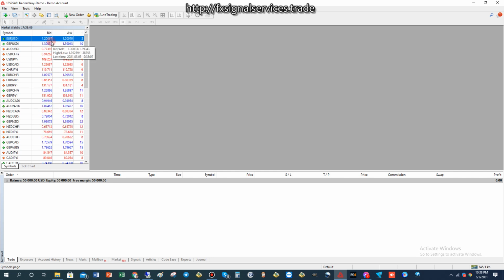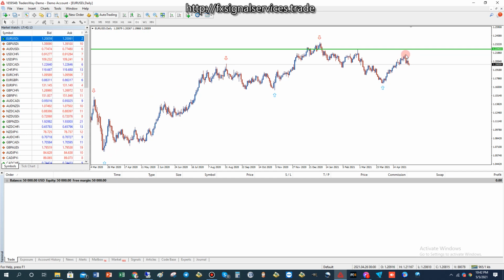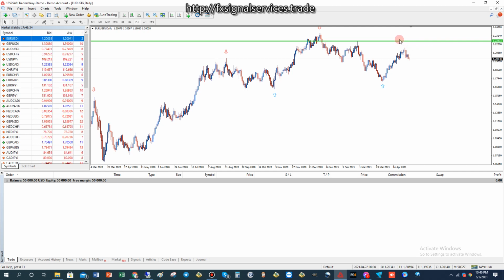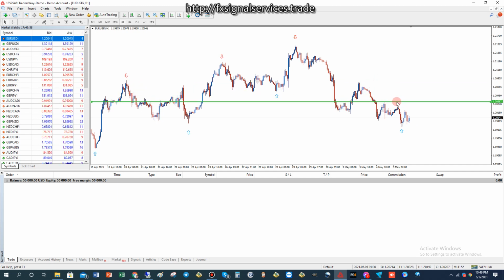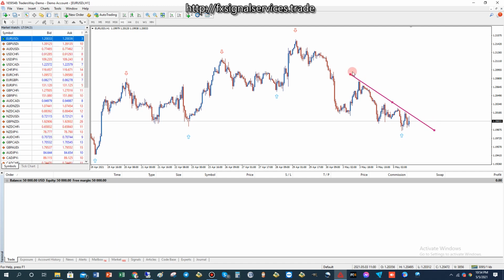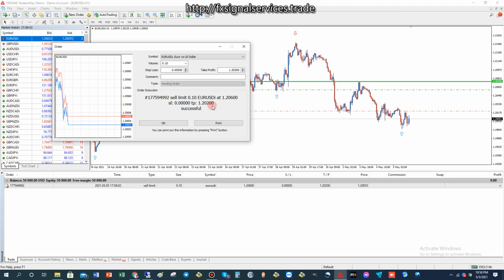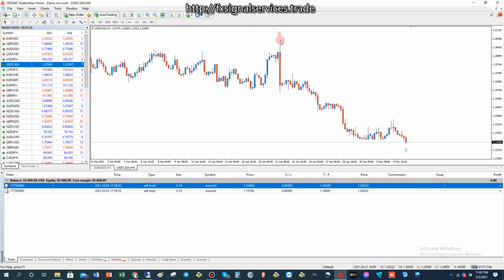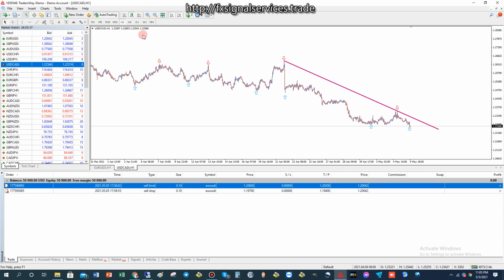Weekly Forex Strategy May 5, 2021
Here I show different strategies that you can implement and I just pick two random currency pairs to show you how I would place trades.

I will show you a NO B.S. way to trade so that you can maximize profits.